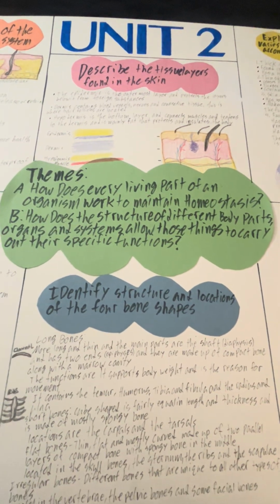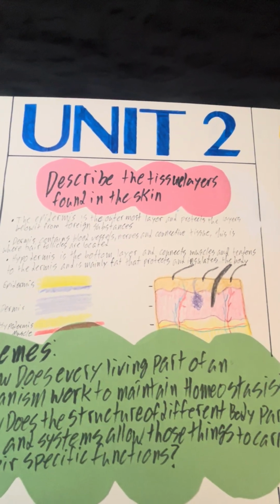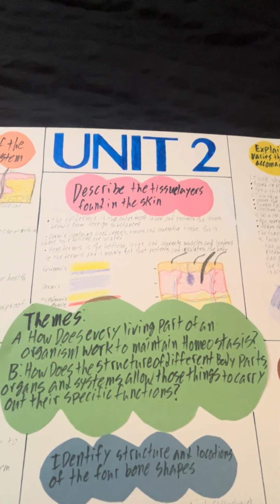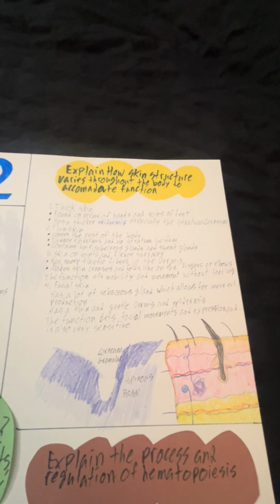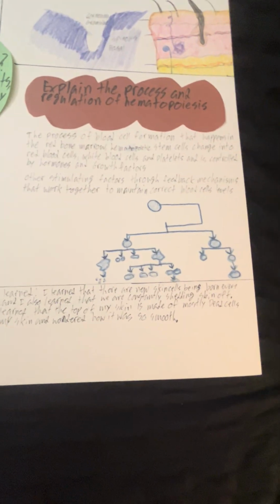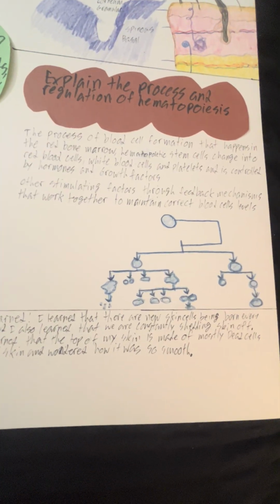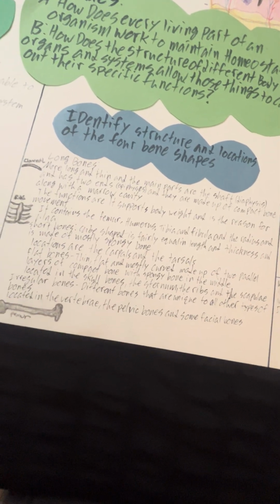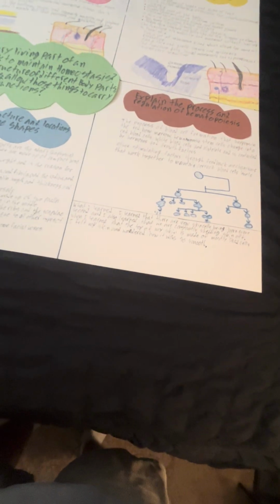October 8, 2025